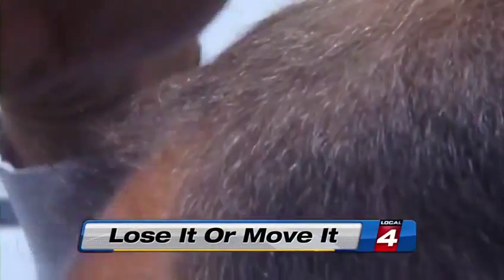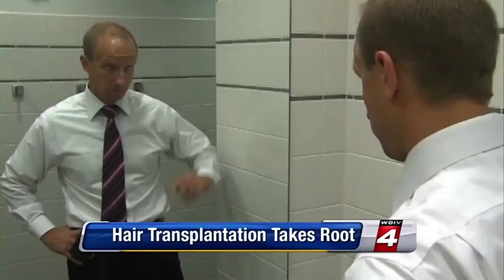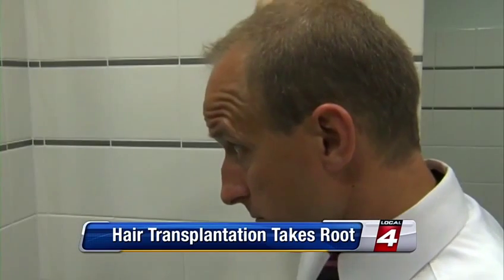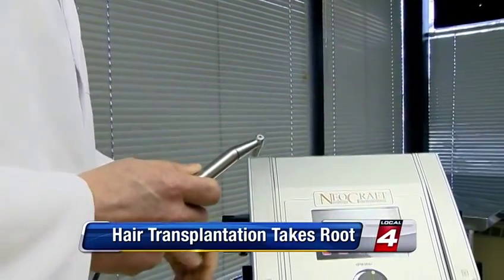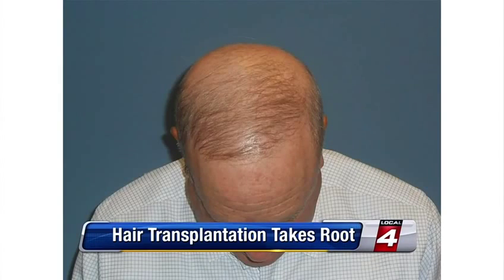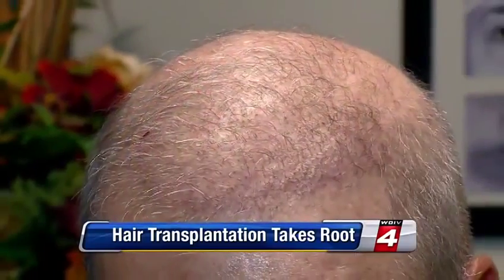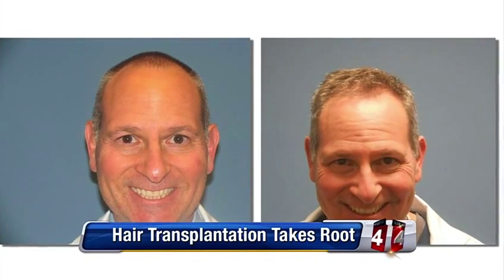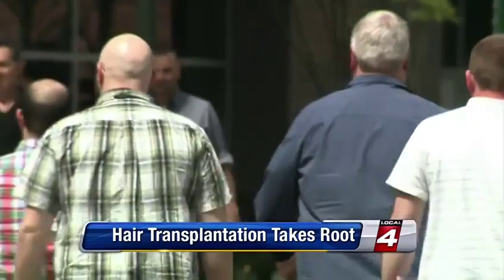nearly painless procedure regrows hairlines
Dr Berkowitz, Michigan Hair Restoration, describes his own Neograft procedure on WDIV.  A patient of his also describes how the procedure was for him.